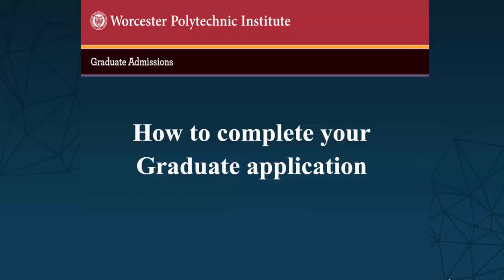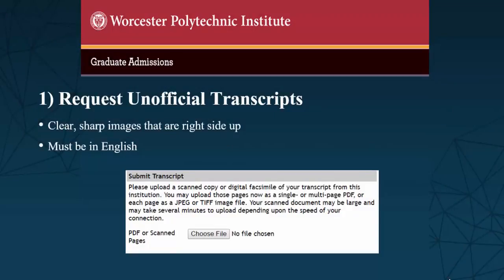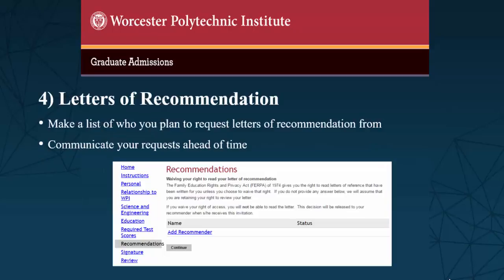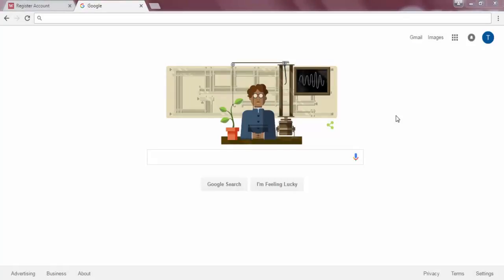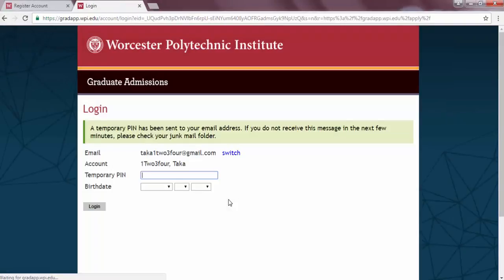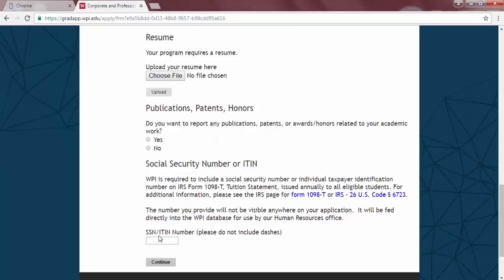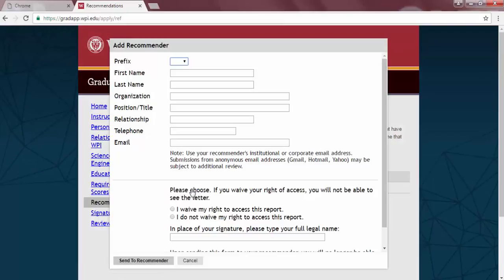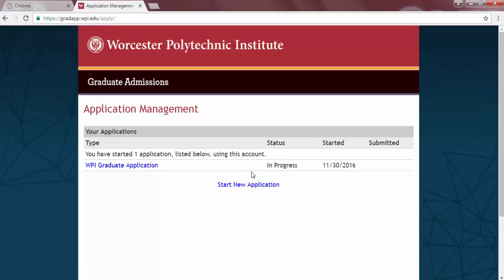Corporate Cohort Graduate Application for Admission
Video tutorial for WPI Corporate Cohort graduate application for admission via Slate